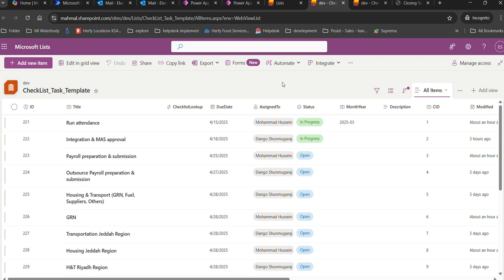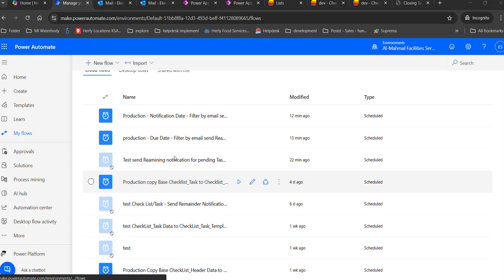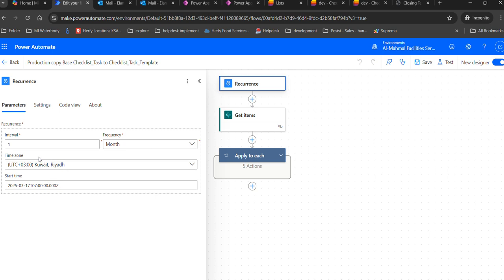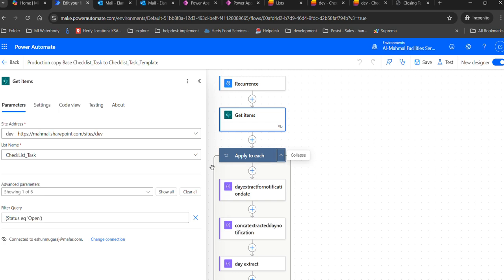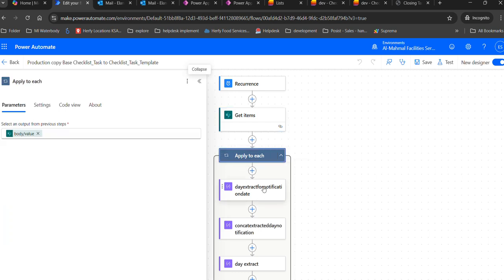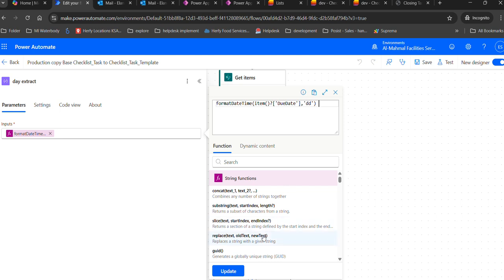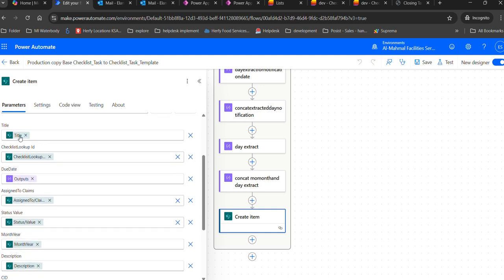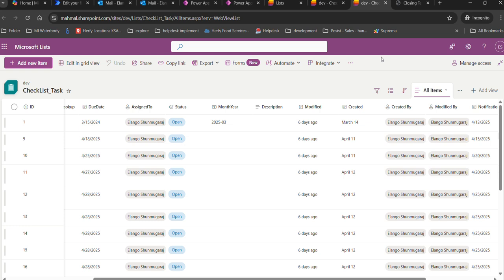Power Automate: Copy Items Between SharePoint Lists Step-by-Step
Learn how to easily automate copying data from one SharePoint list to another using Microsoft Power Automate in this step-by-step tutorial!

Stop manually copying and pasting! In this video, we'll build a Power Automate flow that automatically transfers items (rows) from a source list to a destination list whenever new items are created or modified (depending on your trigger choice).

* Setting up the correct Power Automate trigger (e.g., "When an item is created" or "When an item is created or modified").
* Using the "Get item" or "Get items" action (if needed).
* Configuring the "Create item" action to add data to the destination list.
* Mapping columns/fields between the source and destination lists correctly.
* Handling potential issues and best practices.
* Testing your flow to ensure it works as expected.

This is perfect for:
* Creating backup lists.
* Moving approved items to a separate list.
* Consolidating data from multiple lists.
* Anyone looking to automate repetitive tasks in SharePoint and Microsoft 365.

**Timestamps:** (Optional - Add these once you edit the video)
0:00 - Intro & Use Case Scenario
1:15 - Flow Trigger Setup (e.g., When an item is created)
3:05 - Getting Source List Item Details (if needed)
4:30 - Create Item Action in Destination List
6:10 - Mapping List Columns/Fields
8:00 - Handling Different Field Types (Text, Choice, Person, Date)
10:05 - Testing the Flow
11:30 - Common Issues & Troubleshooting Tips
12:45 - Outro & Next Steps